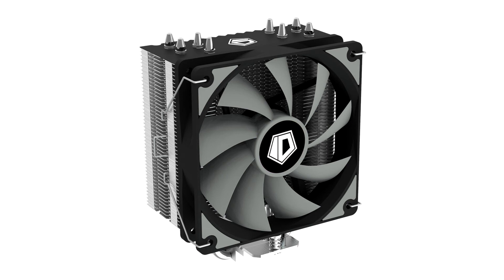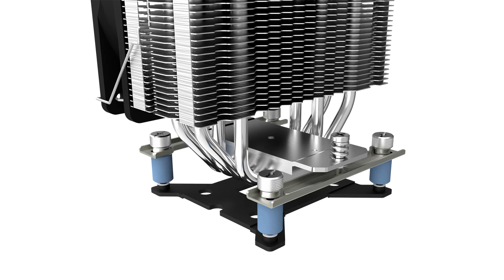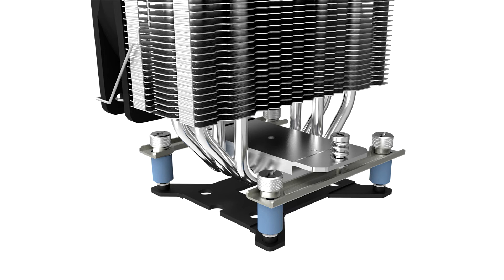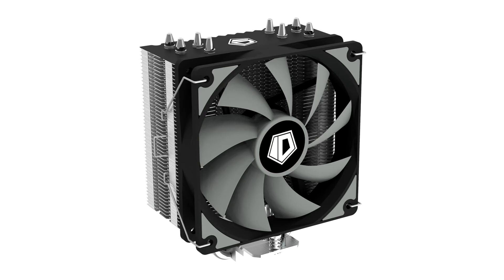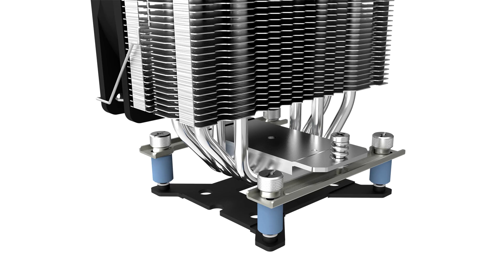ID Cooling Unveils SE 224 XT Basic CPU Cooler